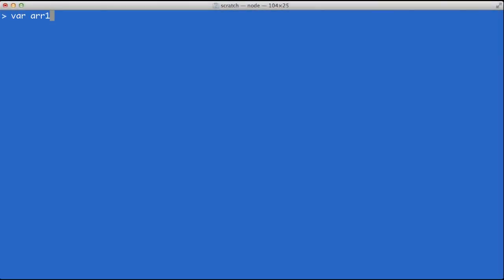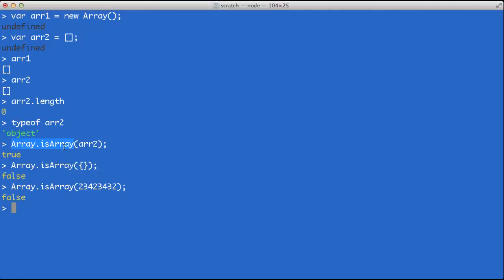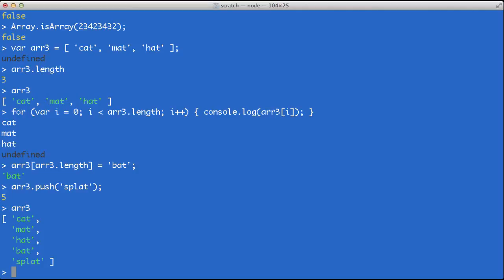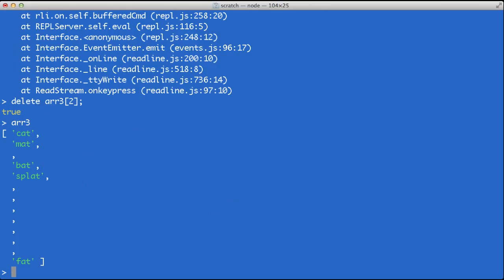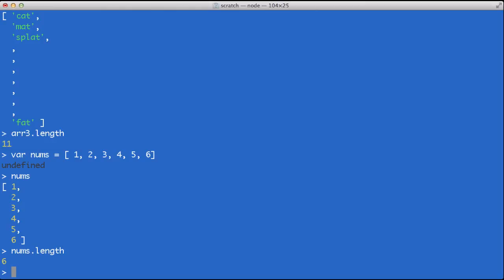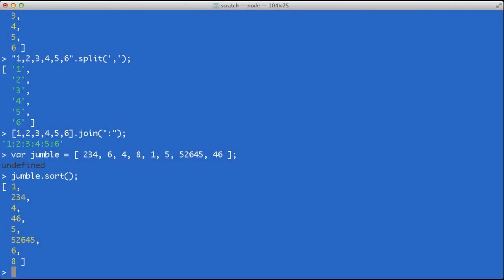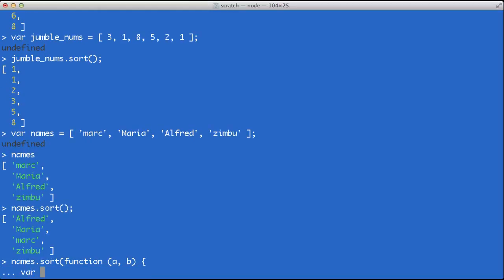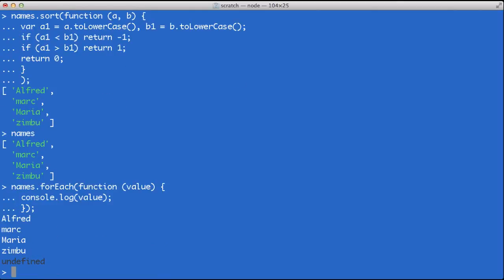13 Use arrays | Learning NodeJs